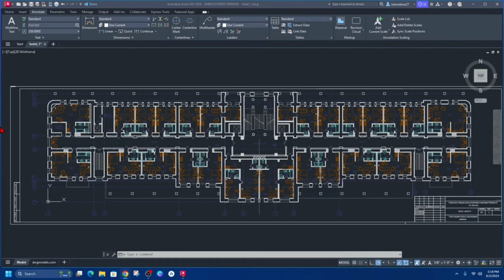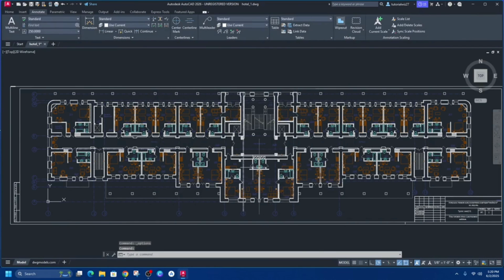How to Reset AutoCAD Settings By Default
Learn how to restore AutoCAD's default settings for a fresh start. Follow these steps to reset configurations, toolbars, and preferences without reinstalling.